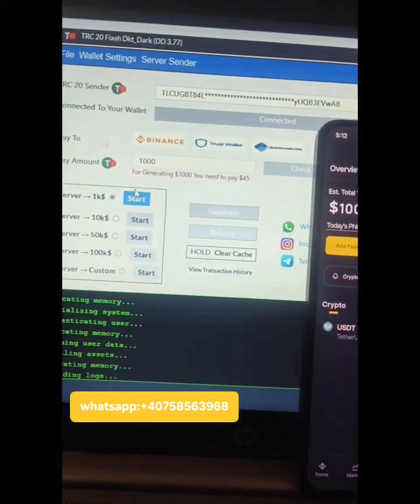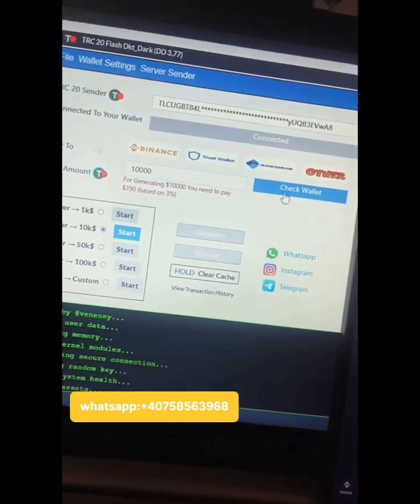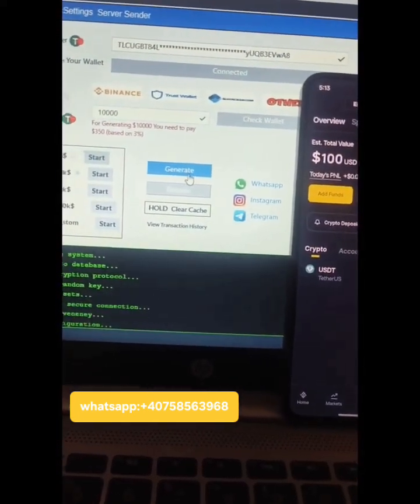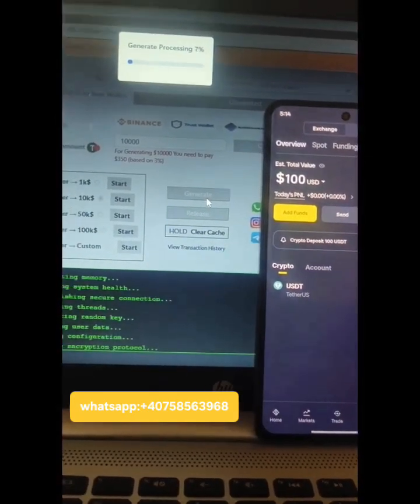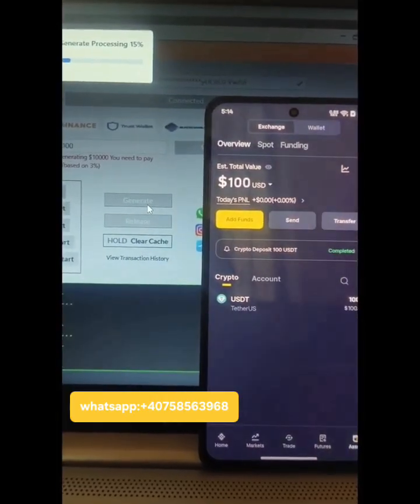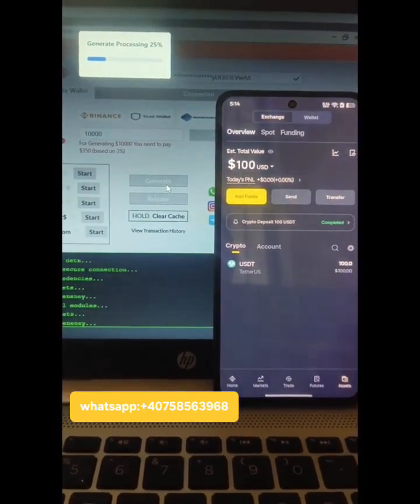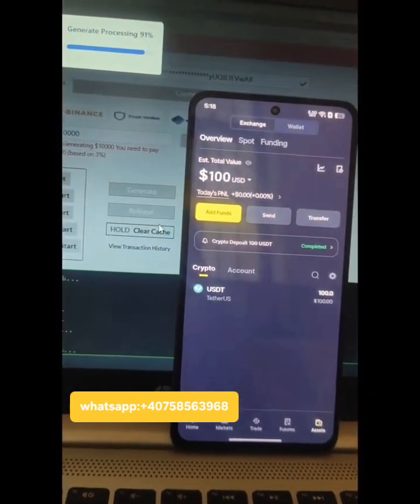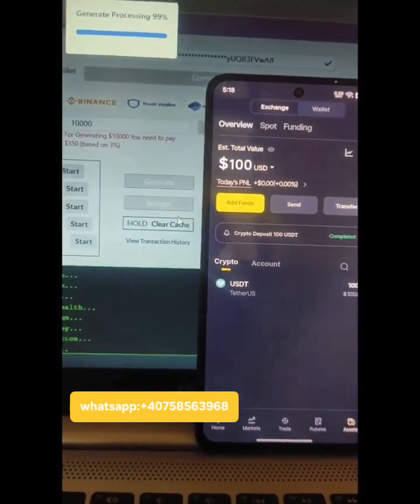50,000 USDT Transfer LIVE! Binance to Trust Wallet 🚀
🔥 In this video, I show a complete 50,000 USDT transfer from Binance to Trust Wallet step by step. Watch the full process, including wallet setup, transfer details, confirmation, and successful receipt of funds.

Whether you're a beginner or an experienced crypto user, this tutorial will help you understand how to safely transfer USDT between wallets and avoid common mistakes.

✅ Binance to Trust Wallet Transfer
✅ USDT Withdrawal Tutorial
✅ Crypto Wallet Guide
✅ Fast & Secure Transfer Process
✅ Step-by-Step Walkthrough

⚠️ Always double-check wallet addresses and network selection before sending any cryptocurrency.